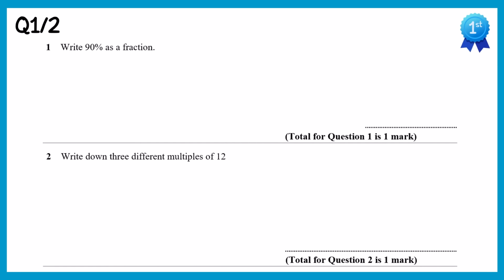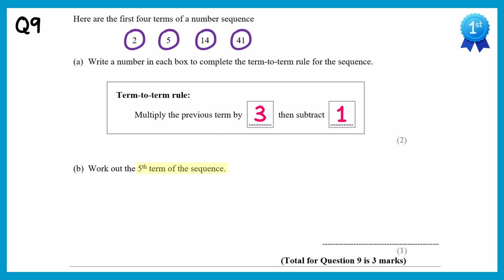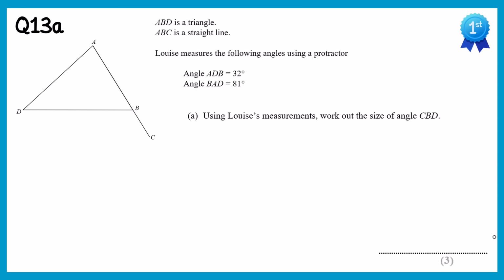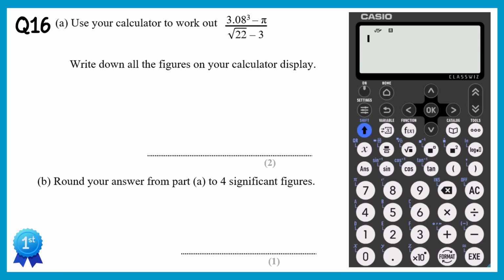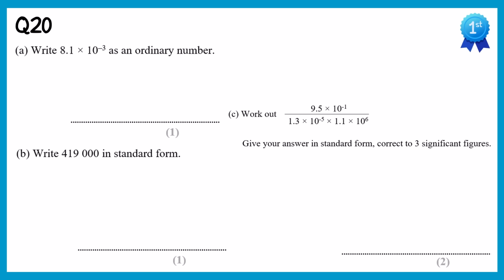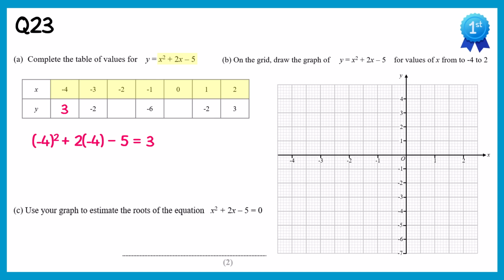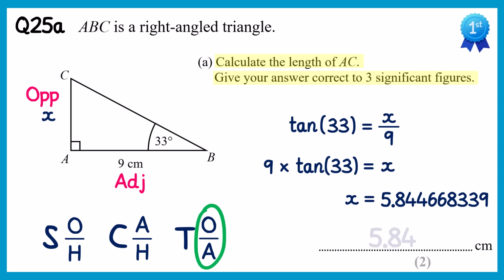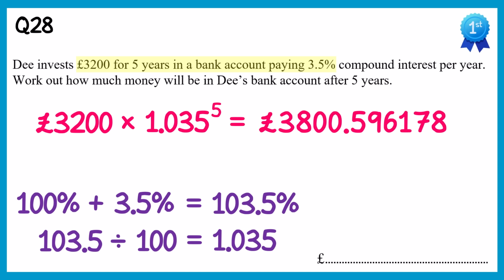Practice Paper 2F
This paper has been written to help students prepare for Edexcel's GCSE Maths Foundation Paper 2. It features topics that frequently appear on paper 2/3 and considers those that appeared on paper 1 already. The paper is original and created entirely by me and not by the exam board.

0:00 Introduction
0:11 Disclaimer
0:42 Q1 - Convert percentage to a fraction
1:14 Q2 - Multiples
1:37 Q3 - Metric Units
1:56 Q4 - Percentages of an amount
2:28 Q5 - Square Numbers
3:20 Q6 - Naming Shapes
3:38 Q7
4:10 Q8 - Simplifying Algebraic Expressions
5:10 Q9 - Term-to-Term Rule of Sequences
6:17 Q10 - Probability Scales
7:15 Q11 - Direct Proportion and Metric Units
9:02 Q12 - Time Conversions and Writing as a Ratio
10:39 Q13 - Angles in a Triangle and Angles on a straight line
13:06 Q14 - Conversion Graphs
14:53 Q15 - Area of Triangle and Area of Circle
15:38 Q16 - Using a Calculator and Rounding
16:55 Q17 - Factorising, changing the subject and substitution
18:42 Q18 - Maps and Scales and Bearings
20:02 Q19 - Expand and Simplify
20:52 Q20
22:52 Q21
23:36 Q22 - Probability and Ratio
25:02 Q23
27:25 Q24
29:52 Q25
31:57 Q26 - Angles in Polygons and Ratio
33:33 Q27 - Factorising Quadratics and Index Laws
35:09 Q28 - Compound Interest
36:14 - Grade Boundaries